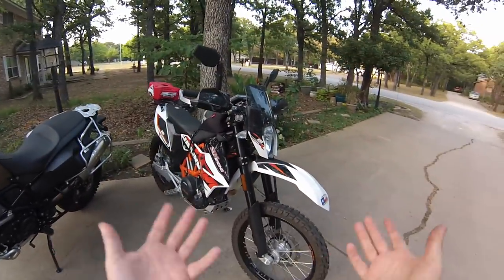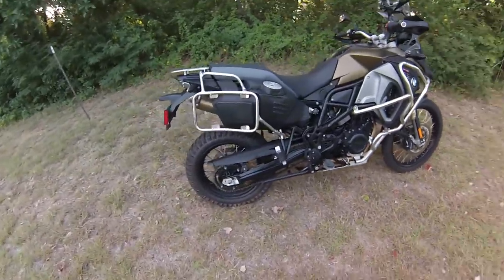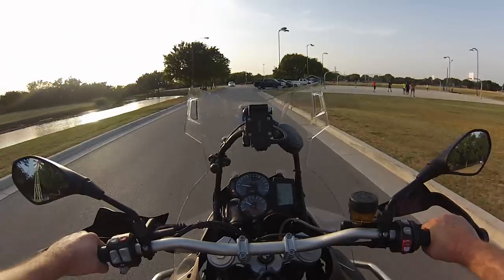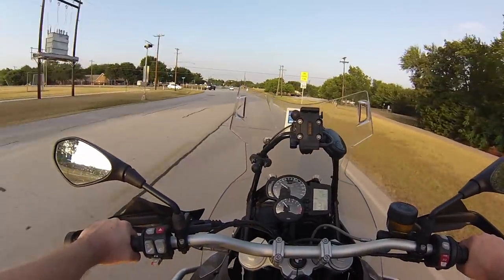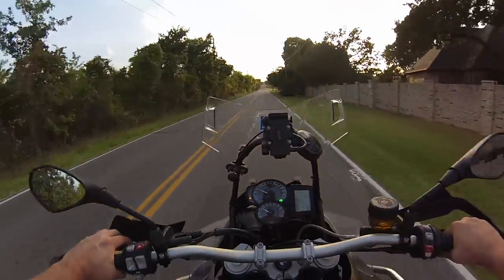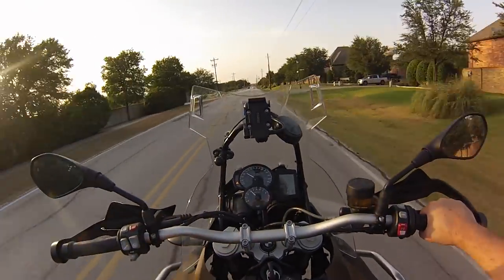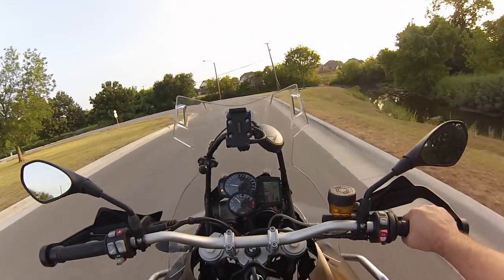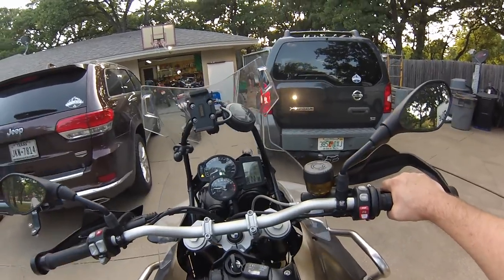2018 Best Adventure Bike and Enduro buying guide for new riders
2018 Best Adventure Bike and Enduro buying guide for new riders

Moto Parts: ( Tires, parts, gear, helmets, ktm, etc. )

BMW F800GS/GSA
No matter where you travel, no matter what the terrain – with the F 800 GS you can master any adventure. This travel adventure bike has been created for true globetrotters for whom no destination is too remote and who want to conquer the world off the beaten track. The F 800 GS Adventure: the reliable and robust companion for unbounded adventure.
The F 800 GS Adventure is every inch the globetrotter – from the high windscreen right through to the combined tank bracket and side case holders. In addition to its striking side trim and the larger fuel tank, the characteristic flyline of the F 800 GS Adventure make it unquestionably a GS. Details such as the GS logo on the tank in the new stencil format or the GS inscription on the windscreen highlight this look. This adventure motorcycle lets you know that it's out to conquer the world.

KTM 690 Enduro R
Powerful engine, cool look, fantastic chassis set-up and optimum ergonomics - the KTM 690 ENDURO R unites outstanding offroad qualities with unbeatable all-round ability - plus a shape radically optimized. It feels just as at home in the city and on rural roads as it does on gravel and tough terrain. The even more advanced single-cylinder combines the classic Enduro concept with state-of-the-art technology and sporty all-round ability with suitability for everyday use. Perfect workmanship and impressive details reflect the typical KTM philosophy.